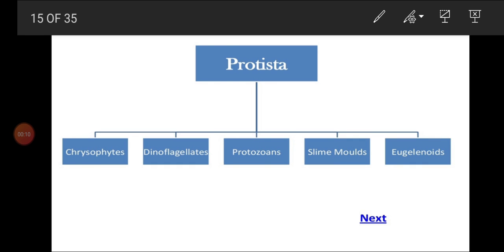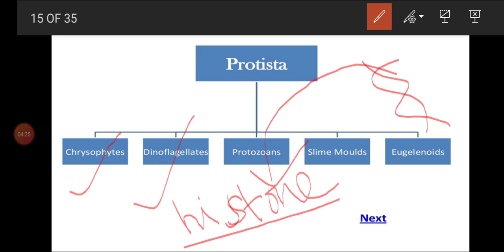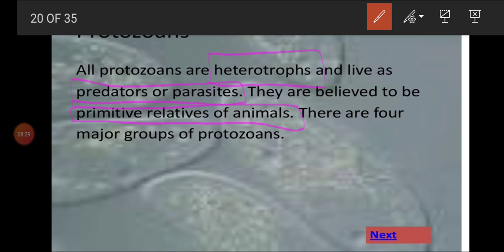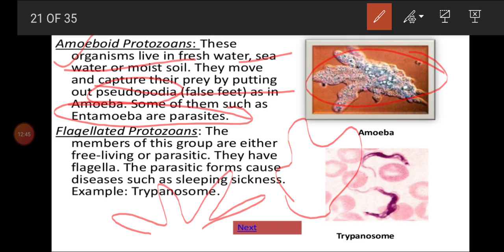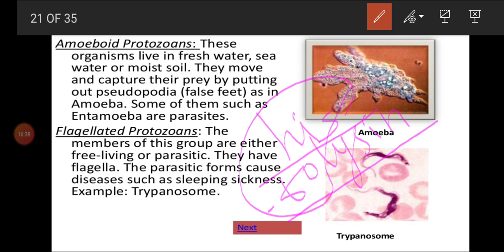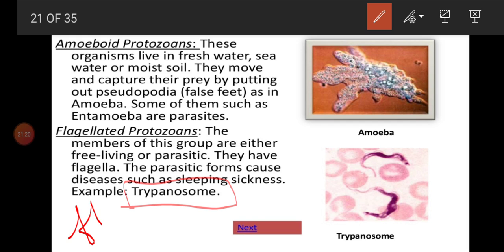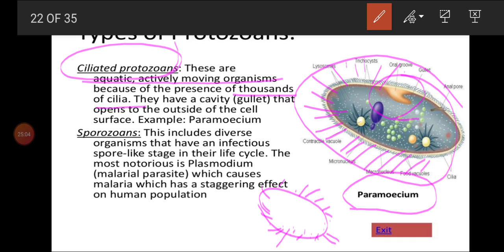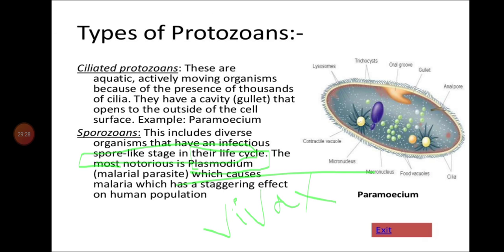Protozoa types_protista